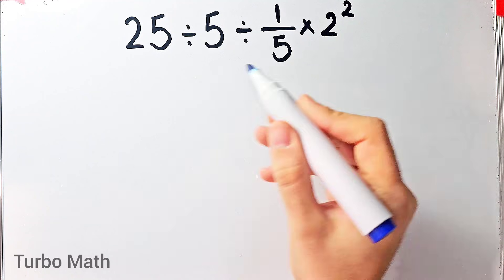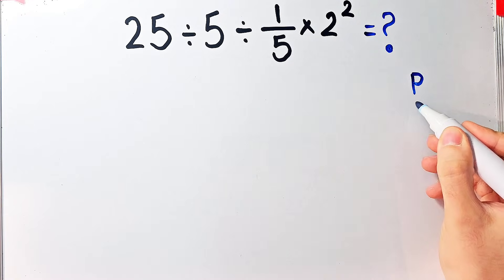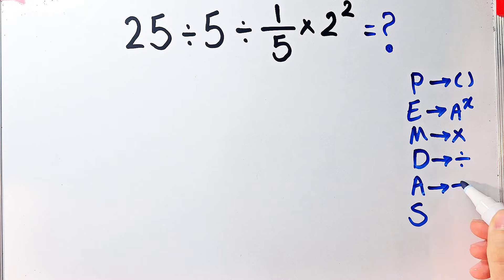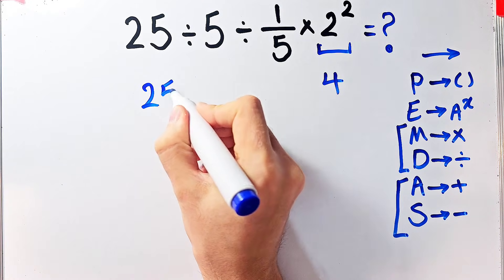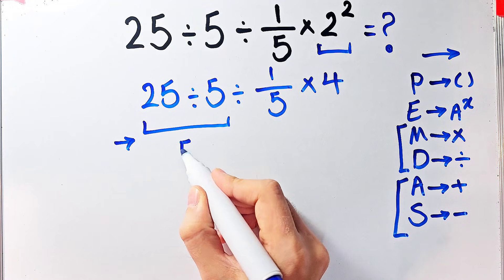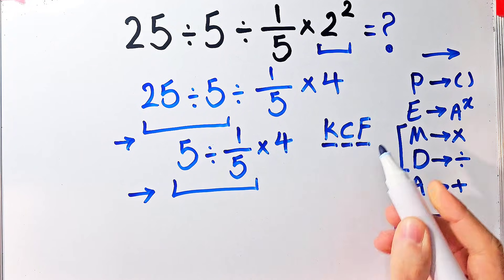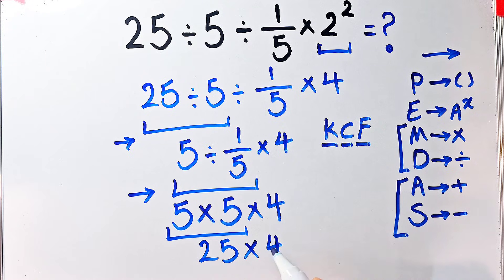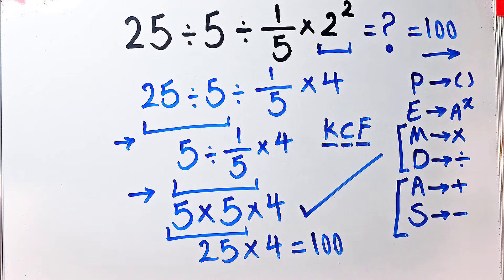90% of People Get Confused by This Trending Math Question!🤯 Can YOU Get It Right?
📚PEMDAS stands for:

P - Parentheses
E - Exponents